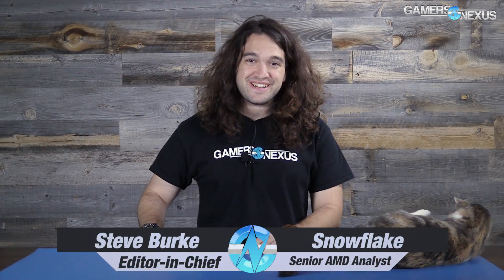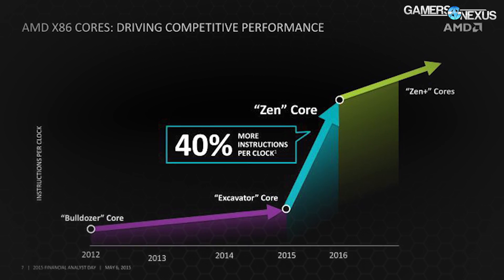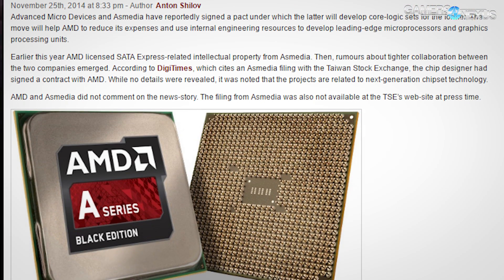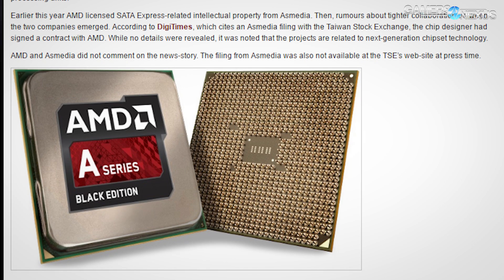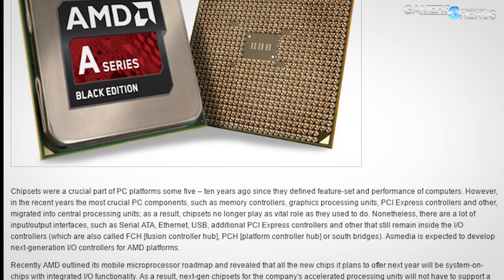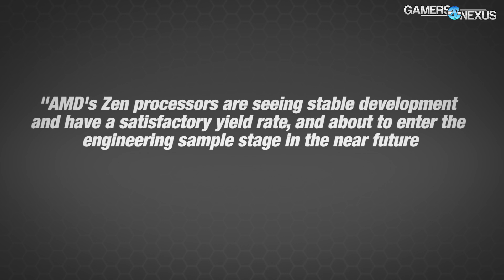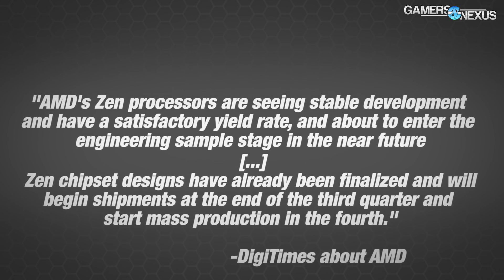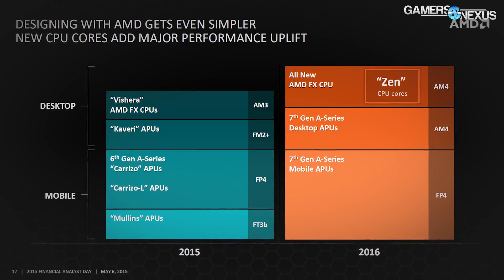AMD Zen Chipset Nears Production (& USB3.1)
Brief news story discussing the AMD Zen chipset ship/release date, USB3.1 transmission degradation concerns re: AS Media implementation, and a teaser clip of the RX480.